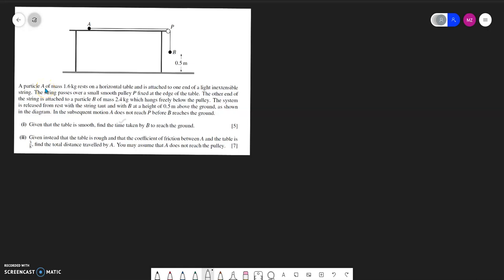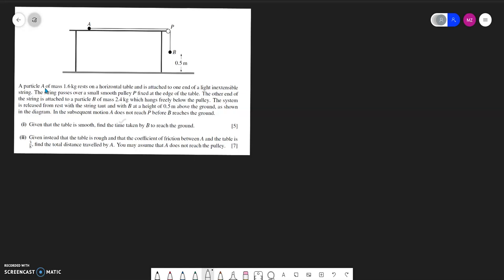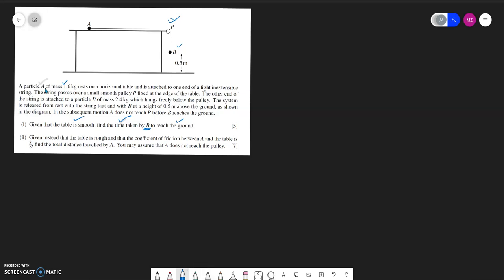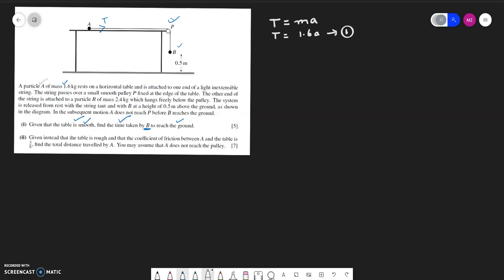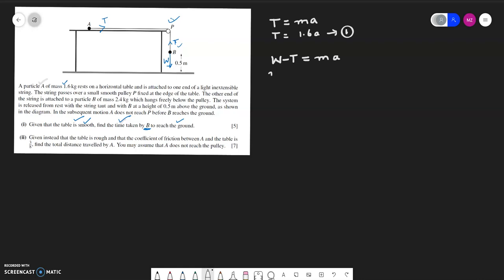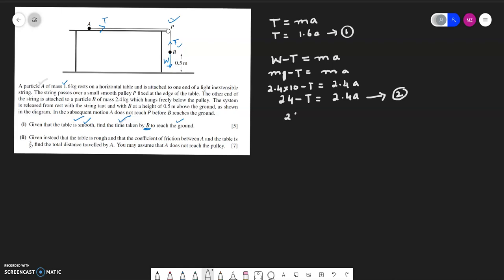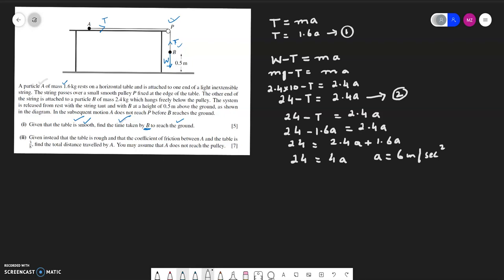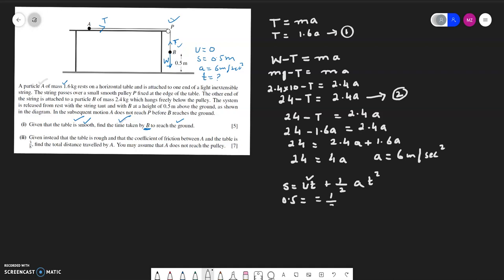A LEVEL MECHANICS